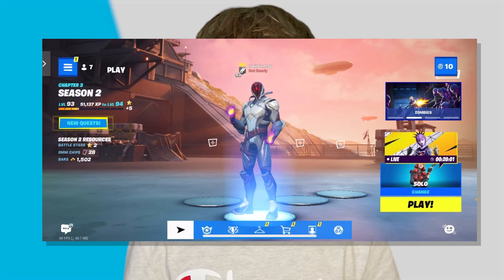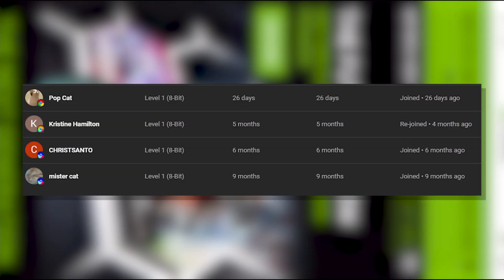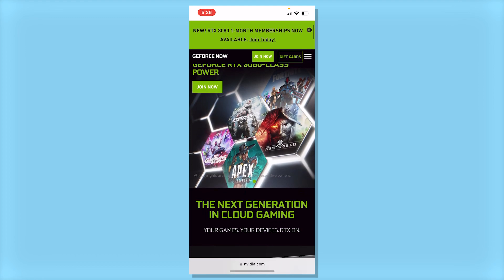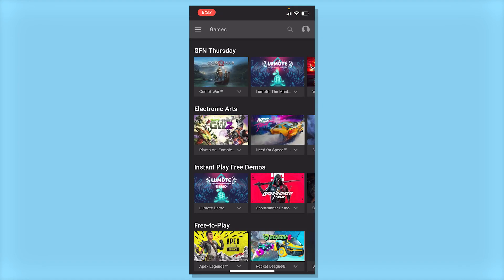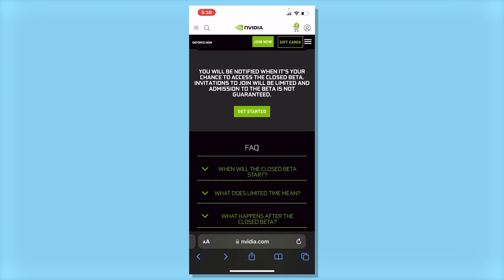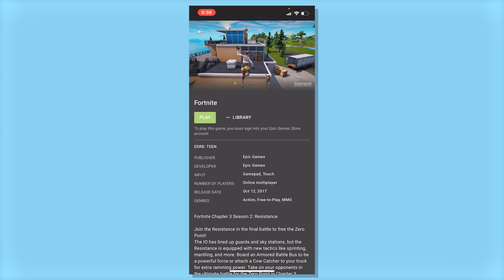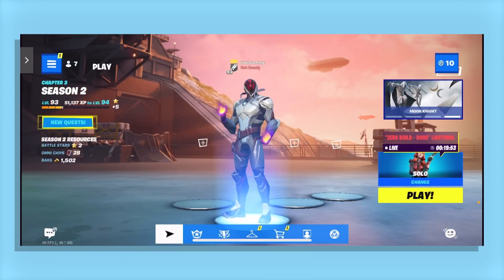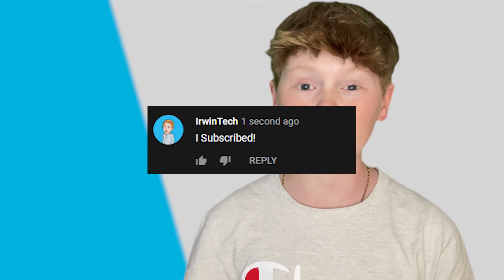How To Play FORTNITE On iPHONE AFTER BANNED!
⭐Hey guys! In today's video I will show you how to play Fortnite on your iPhone after it has been banned on the app store!